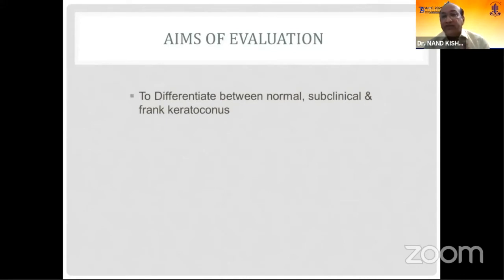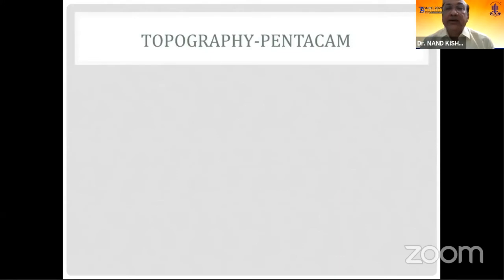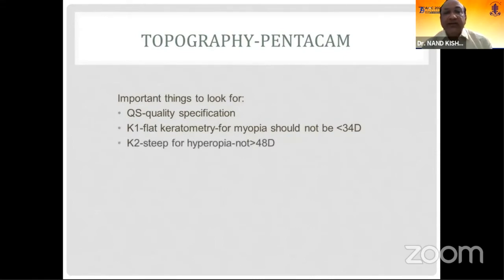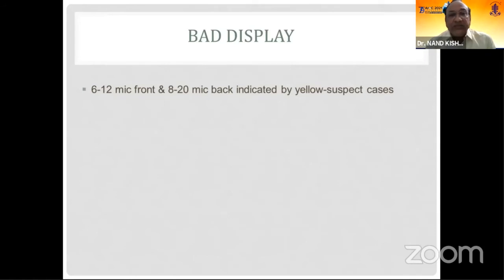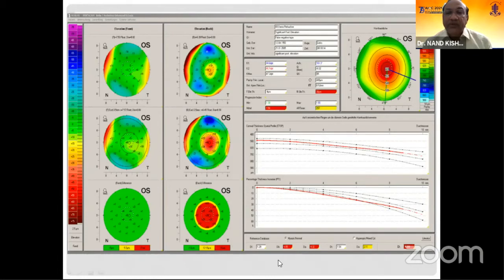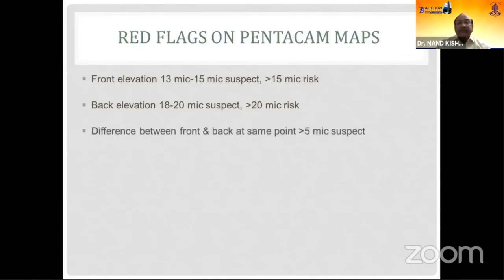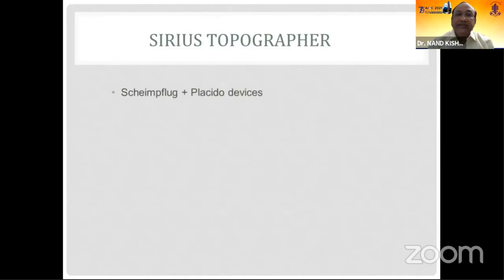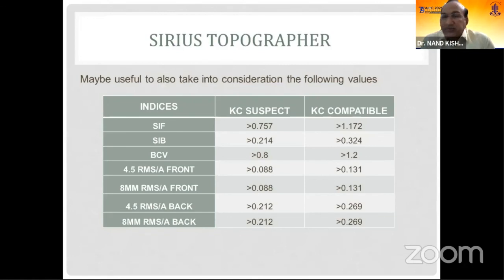AIOC2021 - GP187 - Topic - Dr. NAND KISHORE K B - Diagnostic evaluation of keratoconus